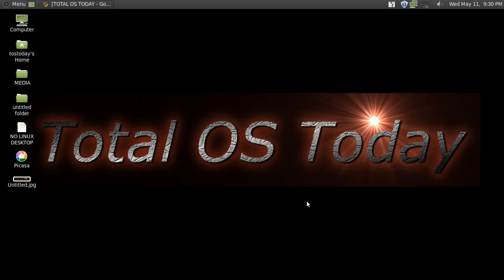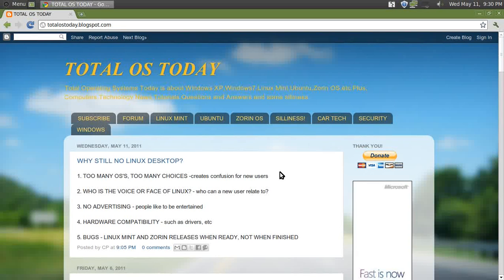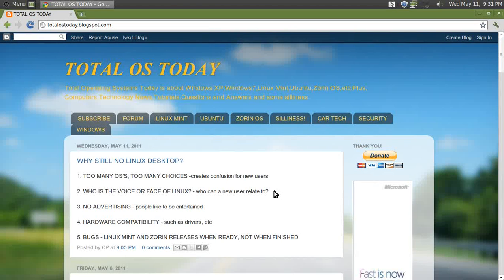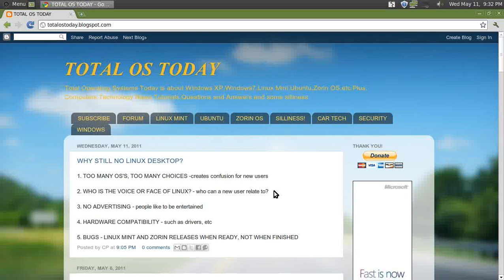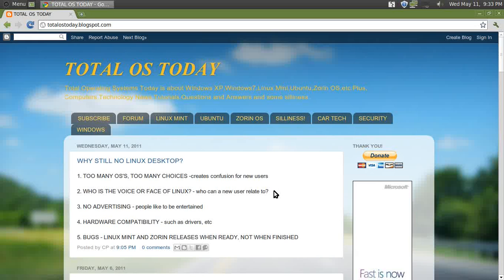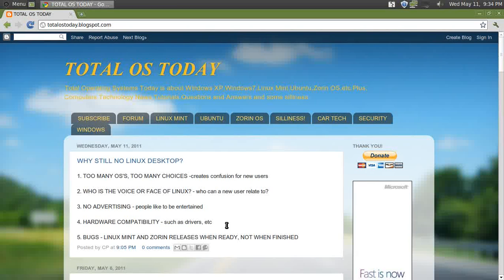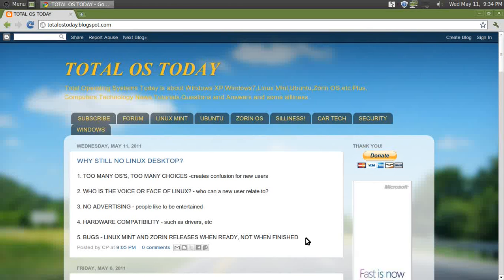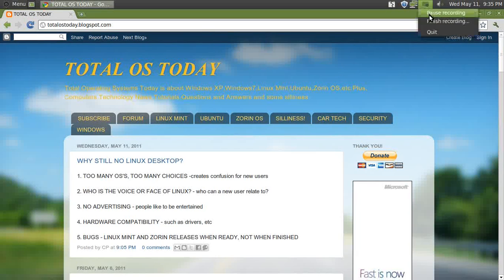Still No Linux Desktop